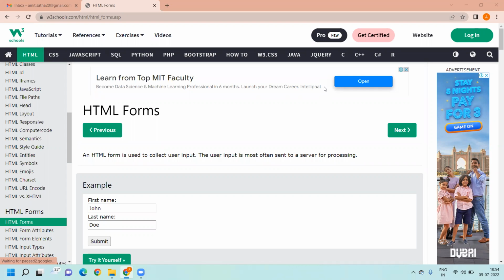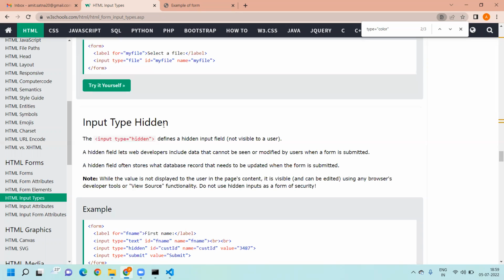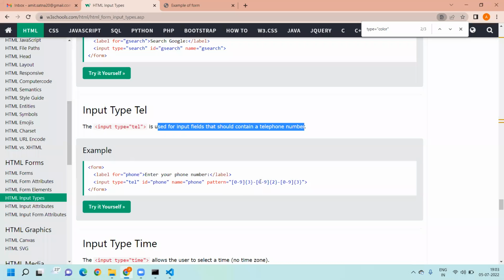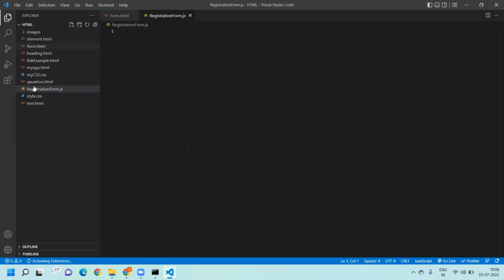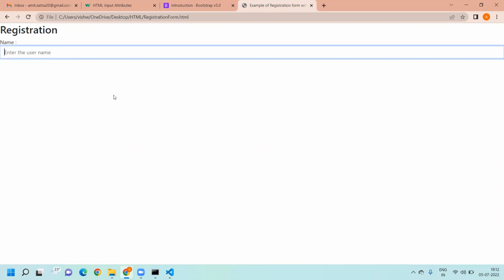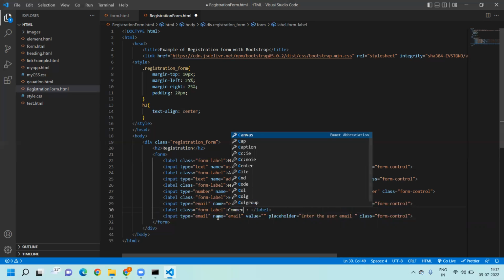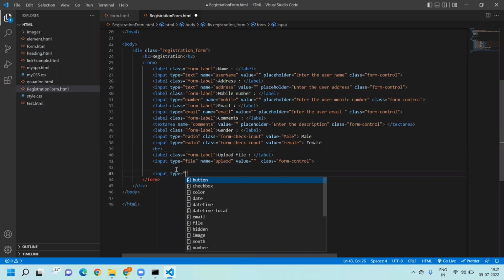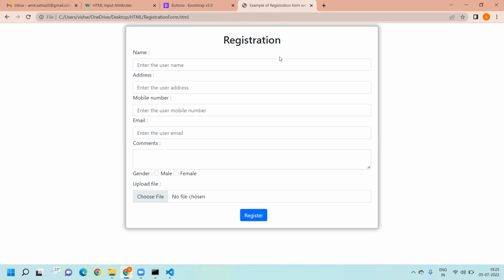12# HTML Input Types adding Bootstrap CDN and Create Registration form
HTML Input Type
Create Registration Form
Adding Bootstrap CDN Link